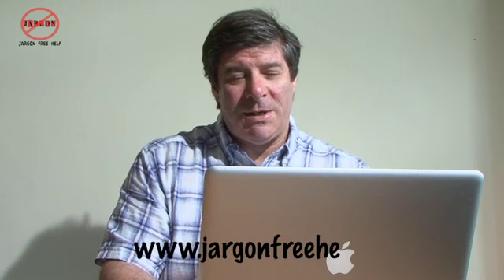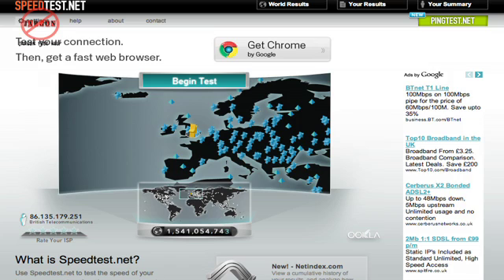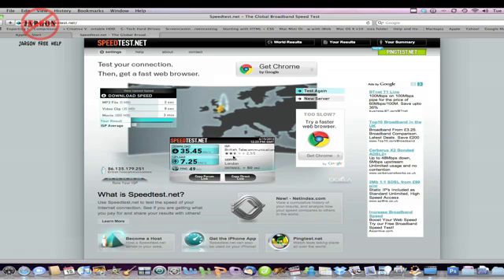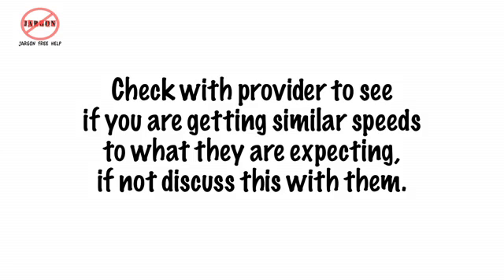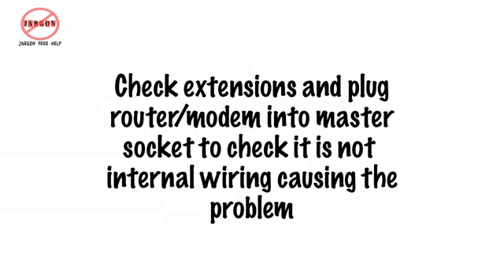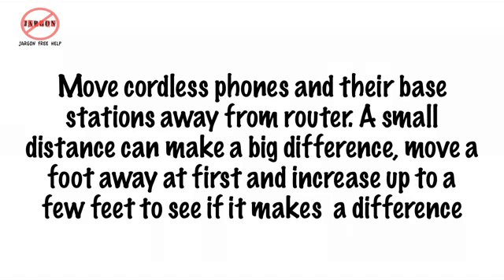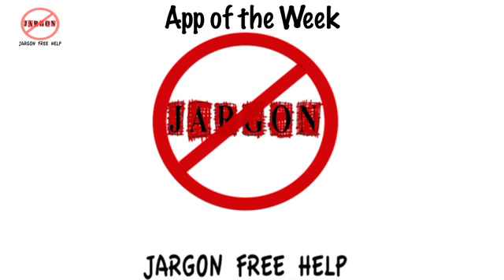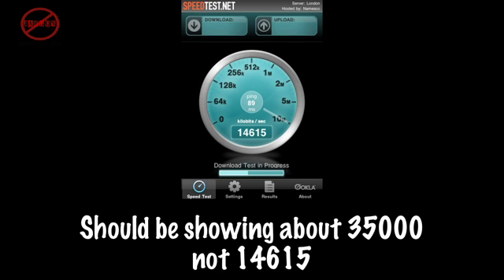Make Broadband Go Faster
Are you always complaining that your internet connection, broadband, is not going fast enough? Or you've tested it and you're not getting the speeds you were promised? There may be some simple things you can do to improve the speed or at least eliminate some of the possibilities before going back to your provider. If you want to speed up your broadband without having to deal with all the numbers and jargon here how with Gary Schwartz, For more podcasts and video tutorials